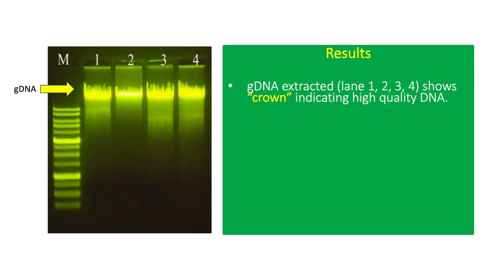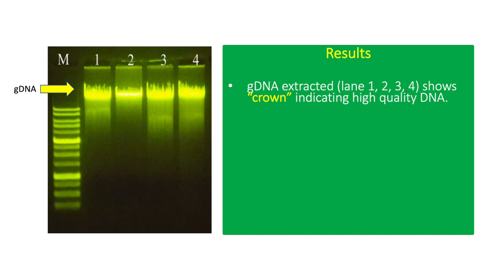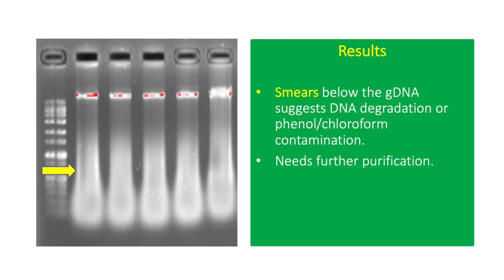How To Interpret Extracted DNA Result In Agarose Gel 🧬